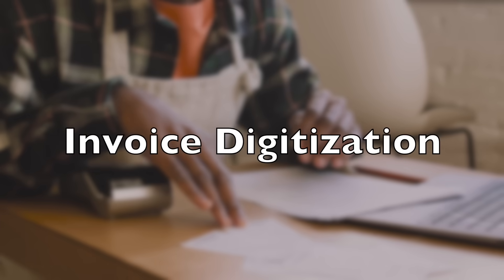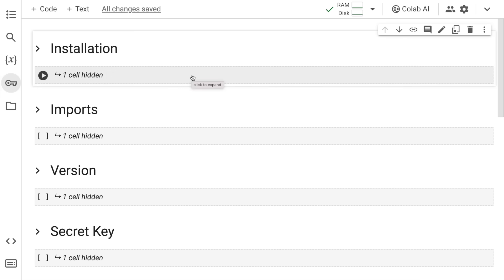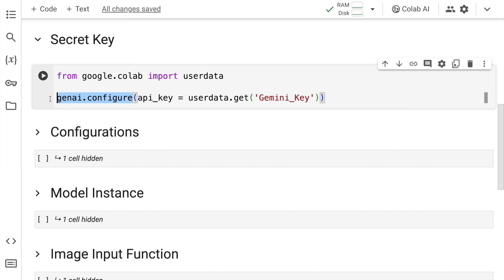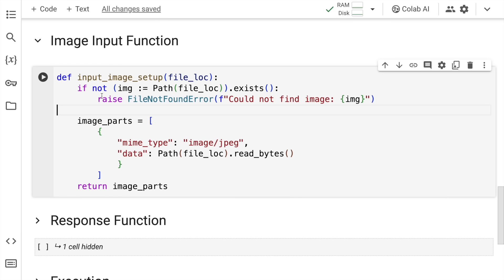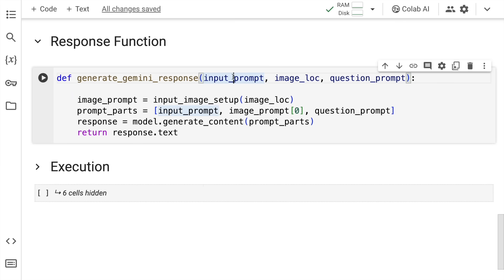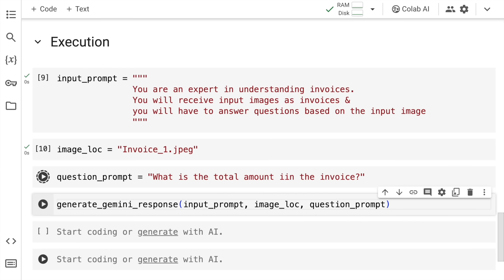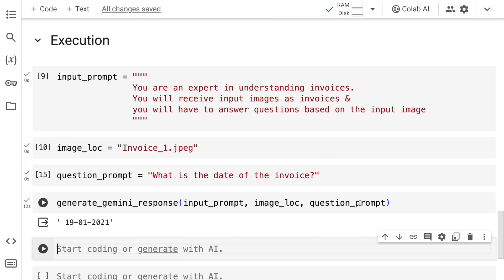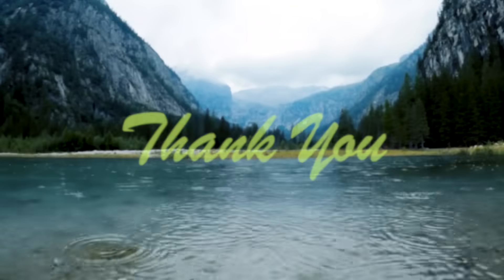Ask Questions Directly to Invoices using Google's Gemini Pro Vision | Python | Google AI Studio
Tired of manual invoice analysis?  Ask questions directly to your invoices with Google's Gemini Pro Vision in AI Studio! In this video, I'll show you how you can ask Questions Directly to Invoices using Google's Gemini Pro Vision in Google AI Studio.  Watch now and see how AI can transform your accounts payable workflow!

Gemini Pro Vision is a specialized version of Google's more general-purpose Gemini model, specifically fine-tuned for vision tasks. It's trained on a massive dataset of text and images, allowing it to understand the relationship between them.

This enables it to perform various tasks like:
▶ Image generation: Create new images based on textual descriptions or existing images.
▶ Image captioning: Generate detailed descriptions of images.
▶ Image editing: Modify existing images based on instructions.
▶ Object recognition and classification: Identify and categorize objects within images.
▶ Visual question answering: Answer questions about the content of images.

What makes Google's Gemini Pro Model special?
▶ Multimodality: Unlike traditional vision models, Gemini Pro Vision can combine information from text and images, leading to more accurate and nuanced results.
▶ Uncertainty-routed chain-of-thought: This novel approach allows the model to reason through complex tasks and make informed decisions, even in situations with incomplete information.
▶ State-of-the-art performance: Gemini Pro Vision has achieved impressive results on various benchmarks, outperforming other leading models in many tasks.

What are its potential applications?
▶ Creative industries: Generate realistic product mockups, design concept art, or create personalized artwork based on user preferences.
▶ Education and training: Visualize complex concepts or create interactive learning materials.
▶ Accessibility: Generate audio descriptions for images to assist visually impaired individuals.
Robotics and autonomous systems: Help robots understand and interact with the visual world.

Gemini Pro Vision is currently available as part of Google's Vertex AI platform.Gemini Pro Vision represents a significant leap forward in AI's ability to understand and manipulate visual information. Its potential applications are vast, and it's sure to have a major impact on various industries in the years to come.

▶ Gemini Pro Vision invoice Q&A
▶ How to use Gemini Pro Vision for invoices
▶ Best AI tool for invoice analysis